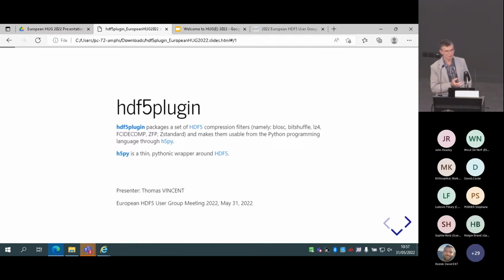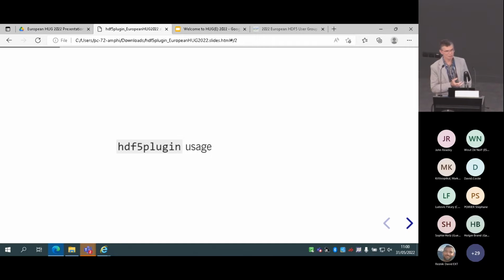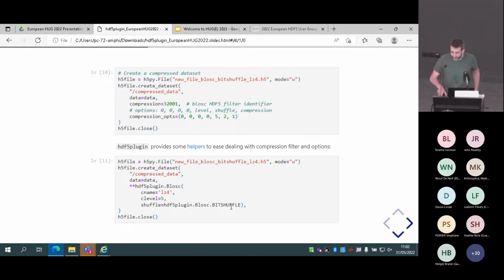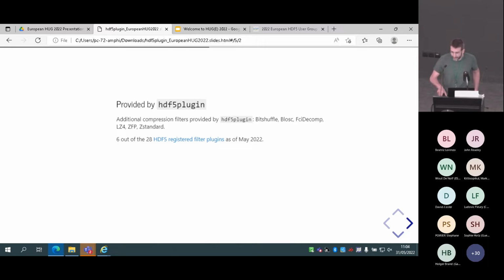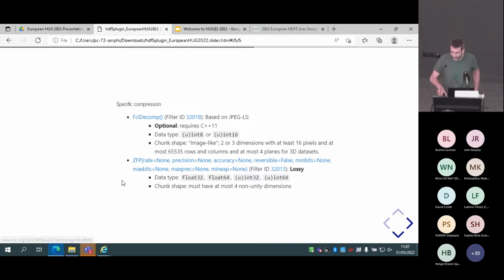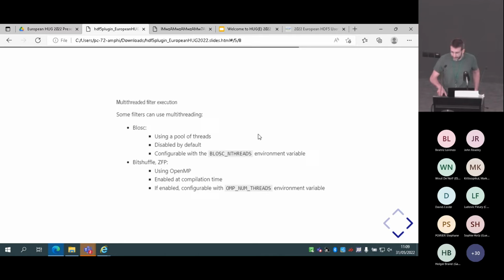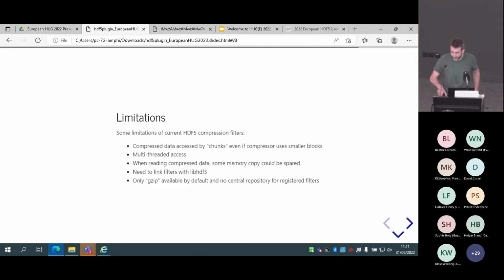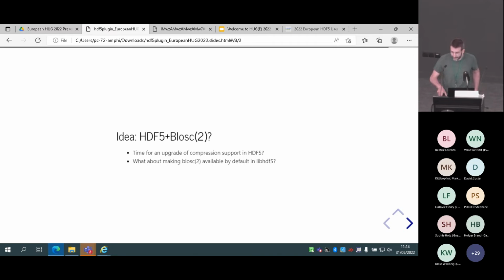hdf5plugin – Thomas VINCENT, ESRF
hdf5plugin is a Python package (1) providing a set of HDF5 compression filters (namely: blosc, bitshuffle, lz4, FCIDECOMP, ZFP, Zstandard) and (2) enabling their use from the Python programming language with h5py a thin, pythonic wrapper around libHDF5.

This presentation illustrates how to use hdf5plugin for reading and writing compressed datasets from Python and gives an overview of the different HDF5 compression filters it provides.